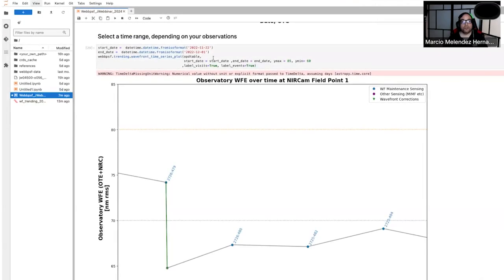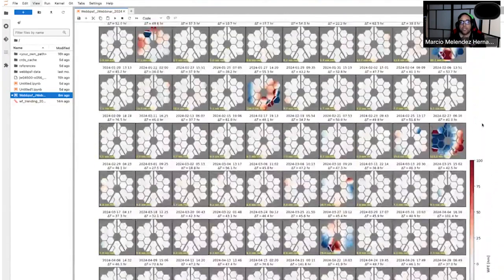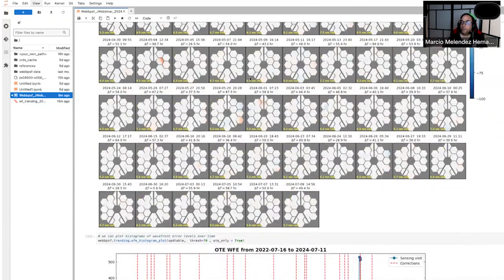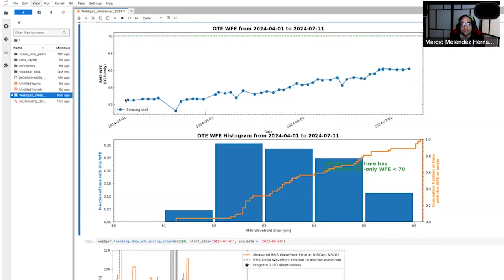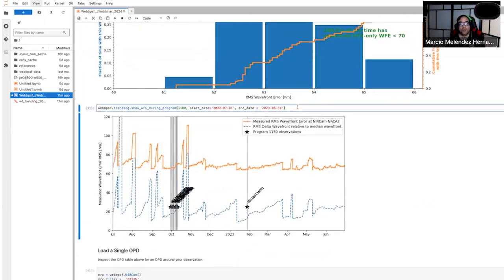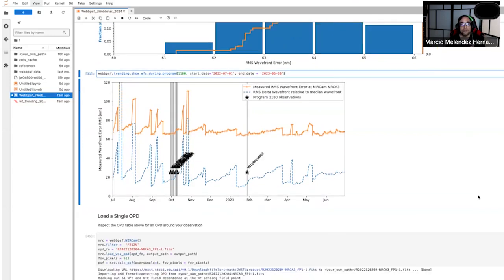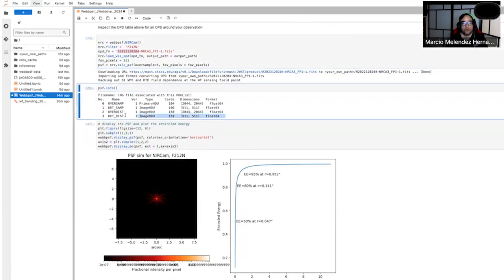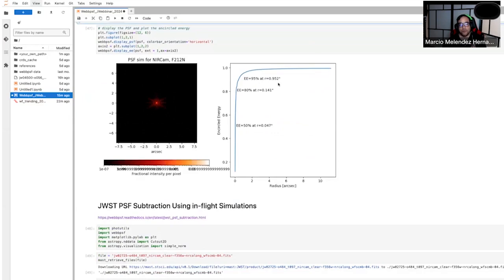Trending Wavefront Changes over Time from JWebbinar 34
This video from JWebbinar 34, “Modeling the Inflight PSF for JWST,” continues to explore how the JWST wavefront changes over time. This is the fourth video in the series. The other videos are:

1. Introduction to WebbPSF
2. Using Wavefronts Measured on Orbit
3. Delta wfe around Time
5. JWST PSF Subtraction Using Inflight Simulations
6. PSF Properties and Differences